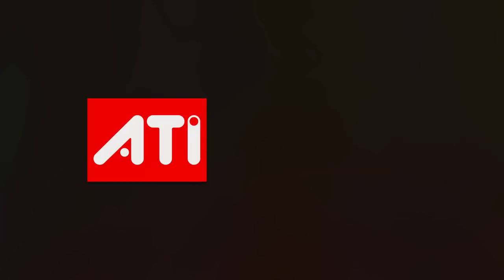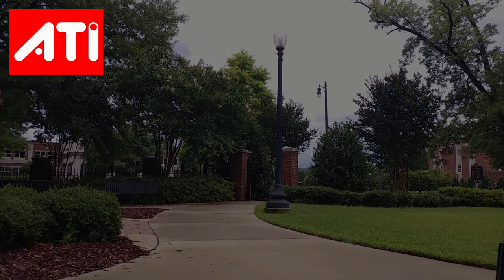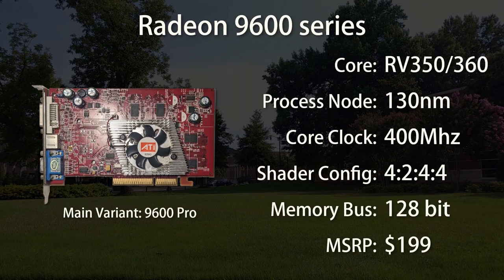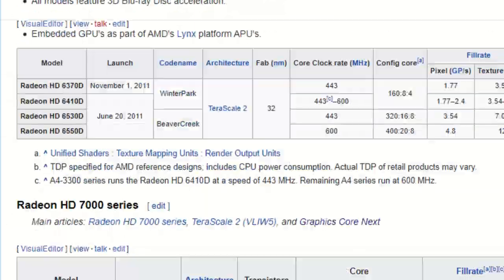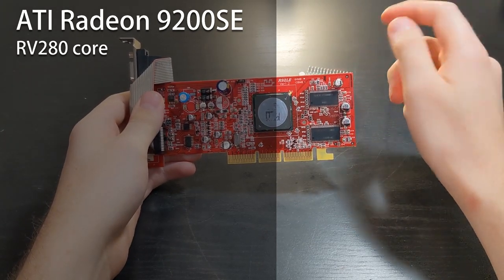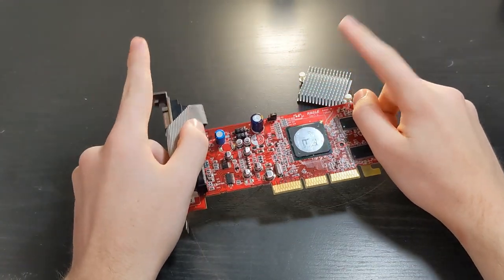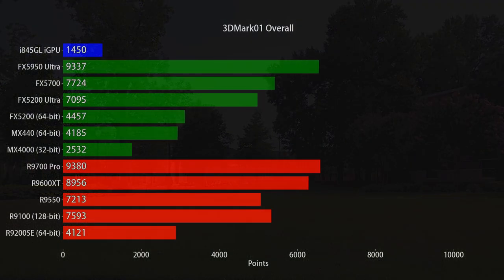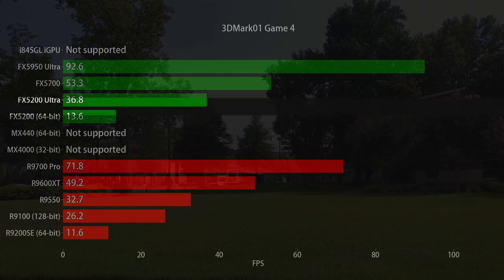Radeon 9200: The Last of a Generation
You’re back in late 2003, and you’ve got your mind set on building a computer. So you pick up a copy of Computer Shopper magazine and get to reading. But then you remember that the only things inside your wallet are a couple pieces of lint and a Blockbuster card. Oh well… but wait, ATI has just the thing for people like you! Hot off the wafer line, at a price of around just 100 bucks, you can get yourself this: the Radeon 9200.

Chapters:
0:00 A Flashback and a Dream
1:24 Rose-Tinted Reality
2:36 Not-So-Rosy Reality
3:28 The Radeon 9000 Family
5:20 A Quick Side-Note
6:15 What's in a Number?
7:35 Specifications
10:23 The Low-Budget Test Bench
10:54 The Competition
11:16 Benchmarks Overview
11:48 3DMark2001
13:39 3DMark2003
15:58 Half-Life 2
19:40 Unreal Tournament 2004
21:24 Drawing Conclusions
21:52 One Last Chance
22:50 Self-Reflection
23:16 Best Left Behind
24:37 End

Thanks to Jam for helping immensely with the benchmarking, and TheRealZago for the i845GL benchmarks.

"Red Roses Realm - Intro" is free to use in social media as long as you give credits to Red Roses Realm

Emoji images are from the Noto Emoji font (Apache 2.0)

Some images used were found under Creative Commons licenses. If I missed your credit by mistake, please let me know.

All other content is original, or found under public domain (or other no-attribution license).